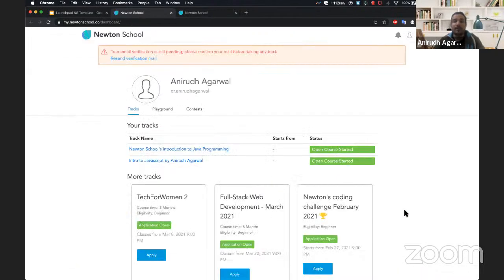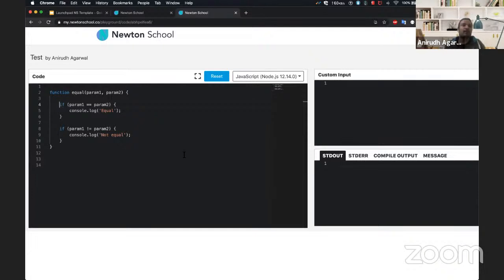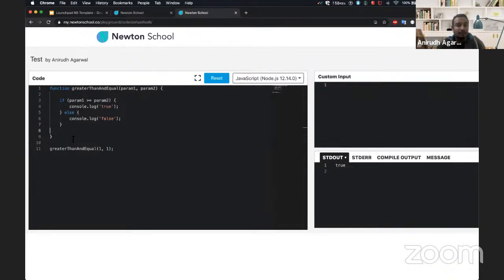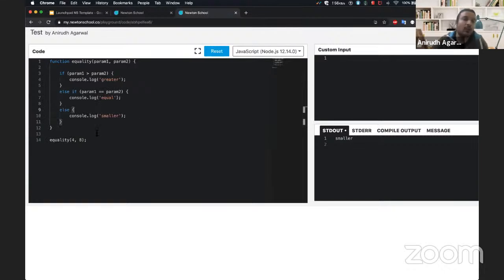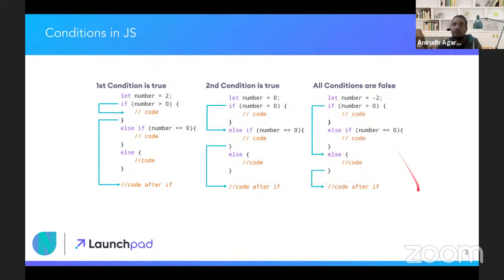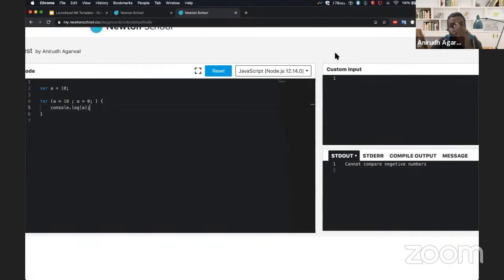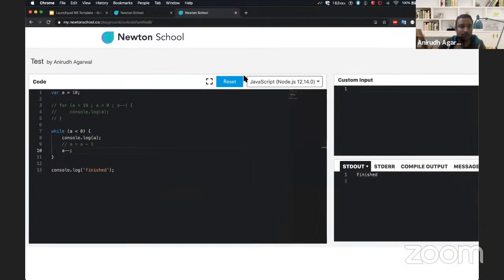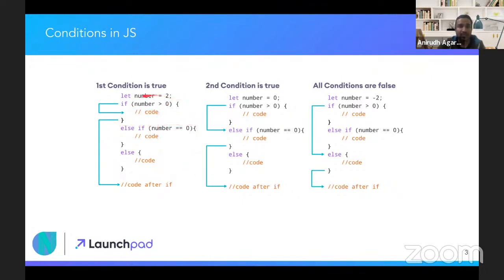Introduction to JavaScript | Logic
Watch Anirudh Agarwal cover the basic concepts of JavaScript.

1. Certificate Of Completion
2. Quizzes
3. Projects
4. Assignments
5. Doubts Forum
6. Get to be a part of India's Finest Developer Community